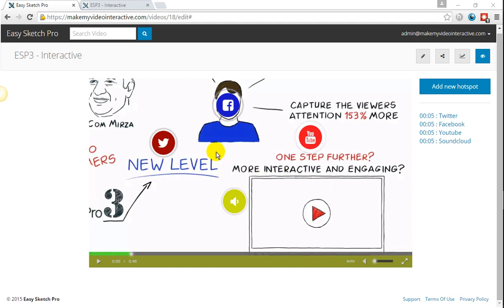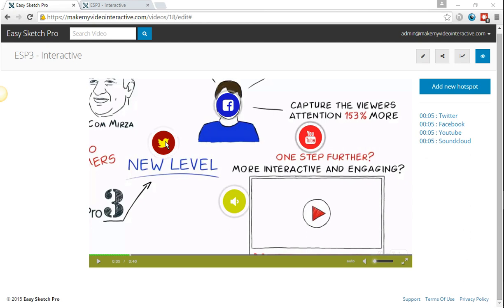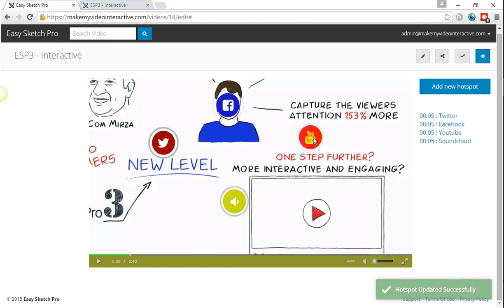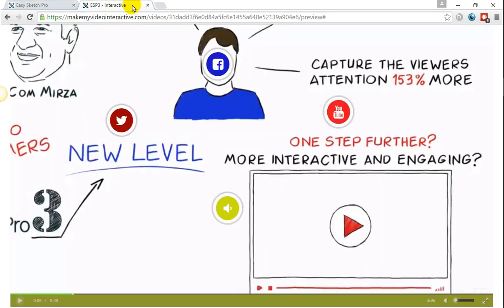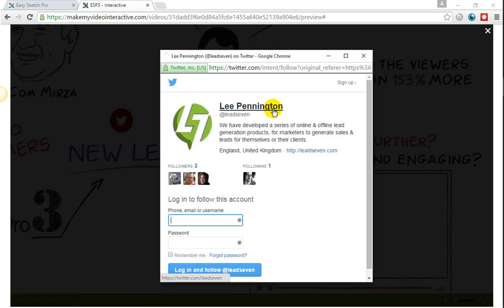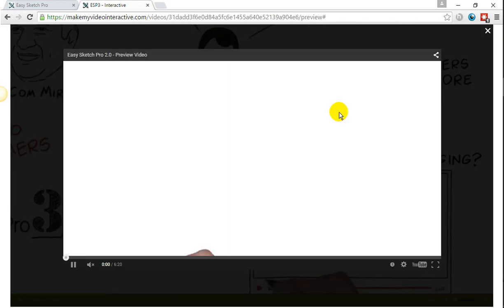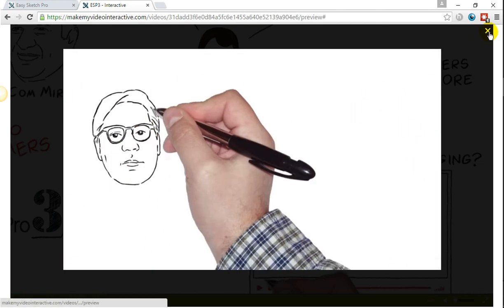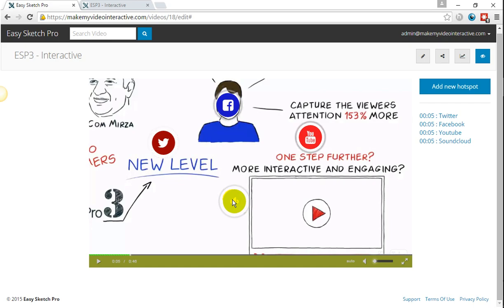ESP3.0 Social Media Integration